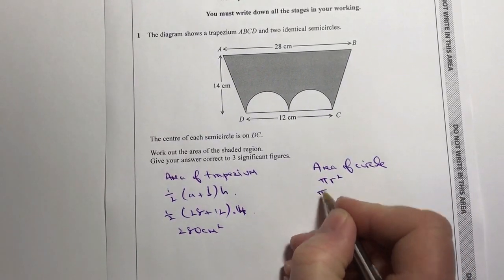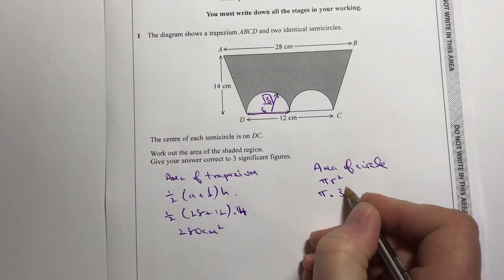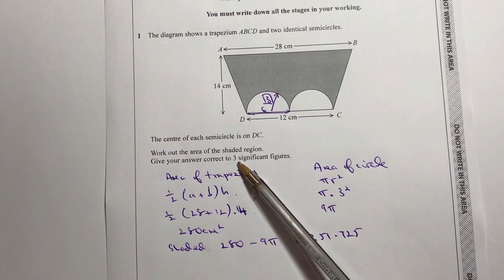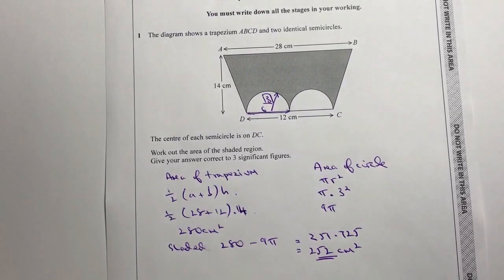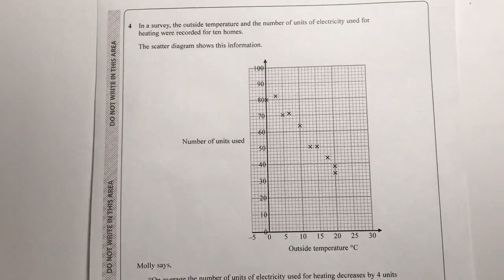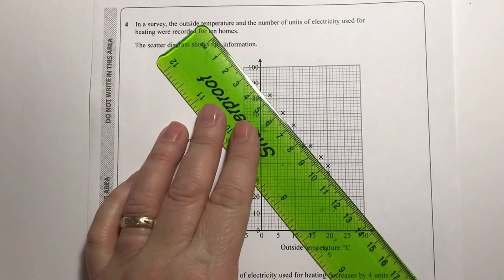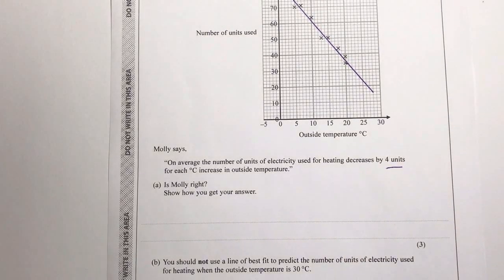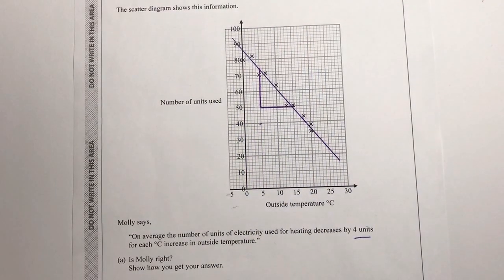Edexcel higher paper 3 calculator questions 1 - 5.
We're looking at paper 3, calculator questions 1 - 5 of the Edexcel sample assessment materials - issue 2. The topics covered are:

- exchange rates
- fibonacci sequence
- data from a graph
- water meter question

My new course ‘How to good at mathematics - and great at fractions! is now li ve on Udemy